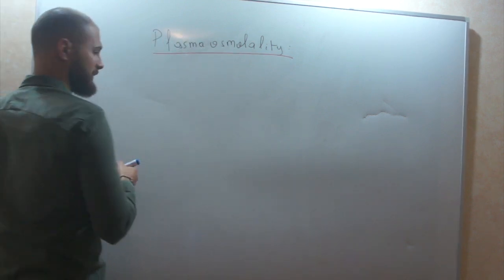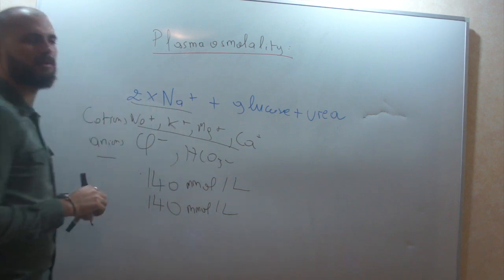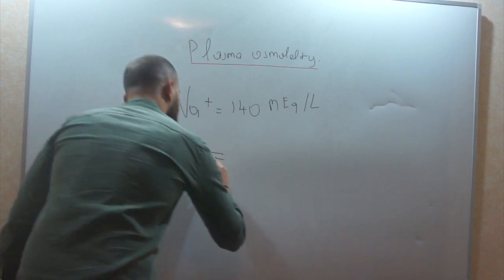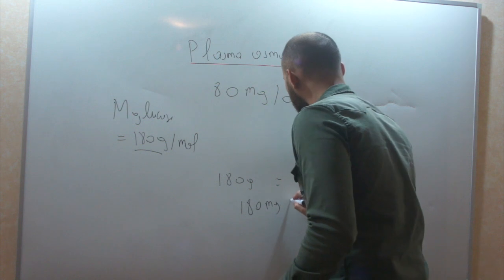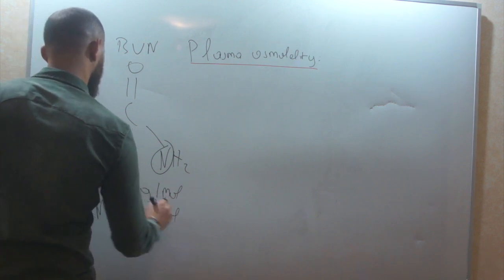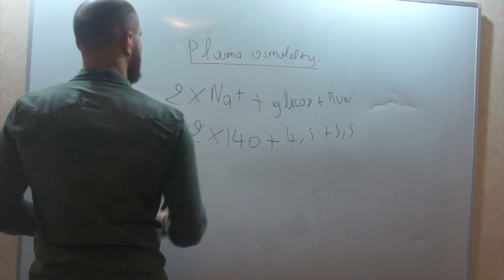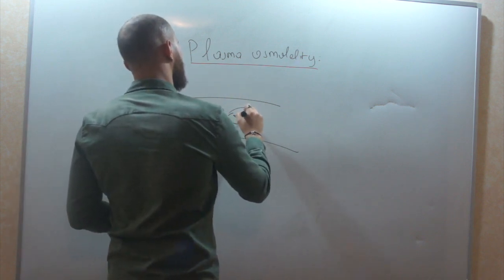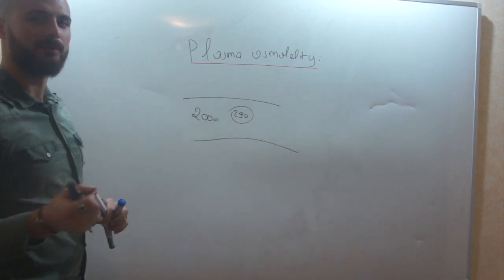plasma osmolality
Hello guys!
So today's lecture is about plasma osmolality, im going to show you how to calculate it from the beginning until the end.